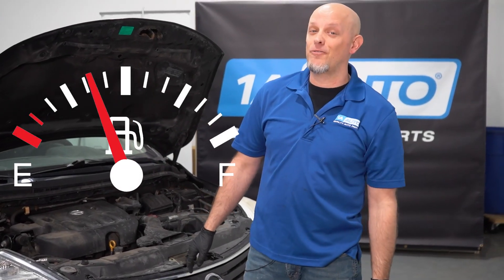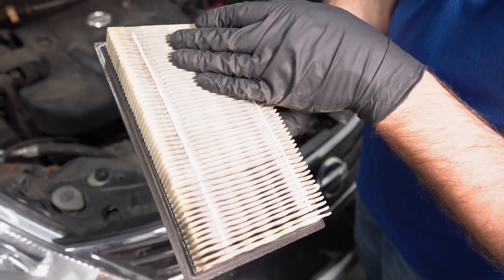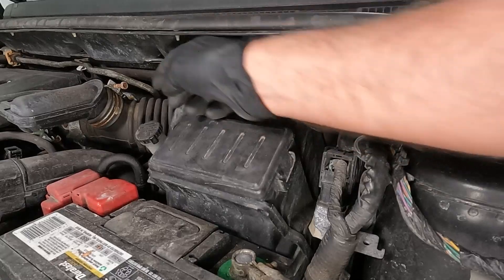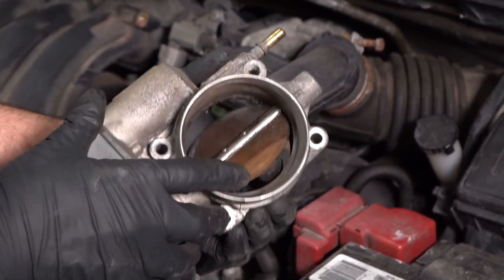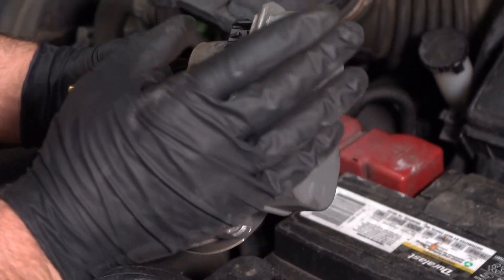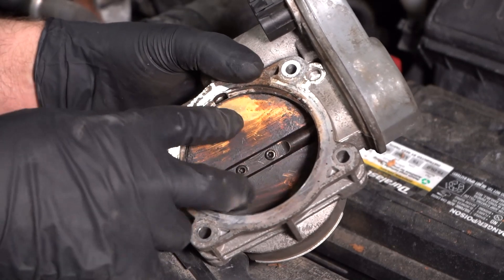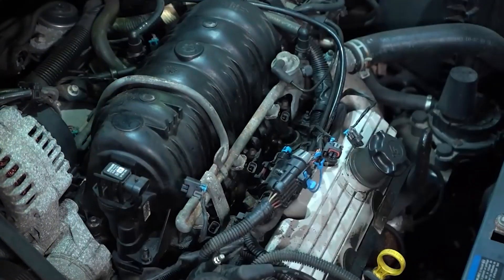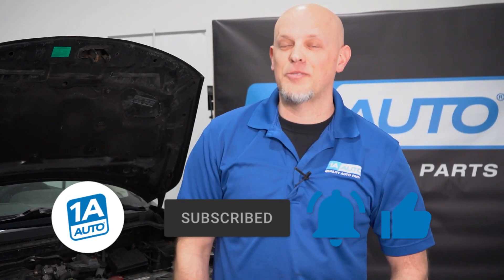Car or truck getting poor gas mileage? Check your mass airflow sensor first and save money on gas.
Does the gas mileage in your car or truck seem to be getting worse? Check your mass airflow sensor and these other air intake parts to make sure your engine is running as efficiently as possible! In this video, Andy shows you the key parts of the air intake system, how they can fail, and what you can do about it! The mass airflow sensor measures the volume of air entering your car or truck's engine. If airflow is reduced from a dirty air filter, if air measurement is incorrect or flaky from a bad sensor, if a throttle body sticks, if an intake plenum is leaking, your engine might be wasting fuel to compensate!

🔧 List of tools used:
• Socket Driver
• Socket Extensions